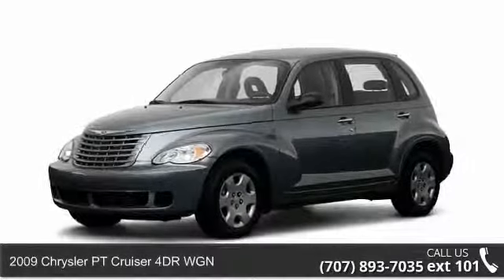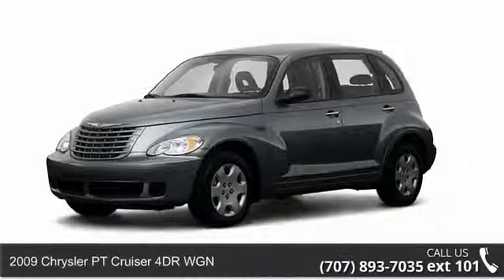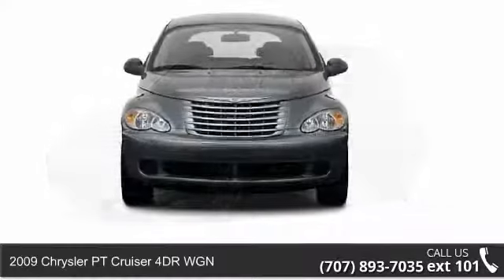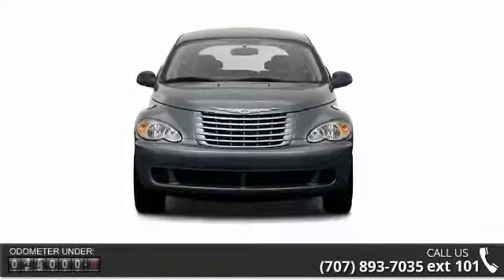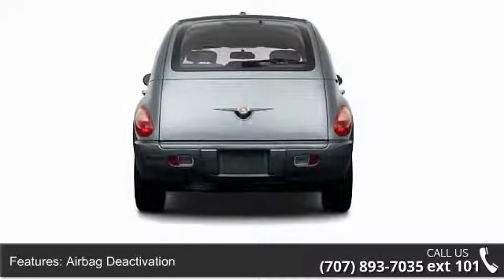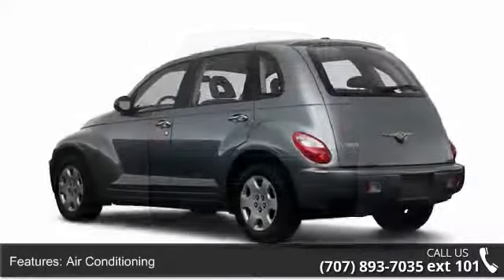2009 Chrysler PT Cruiser 4DR WGN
Previous rental.